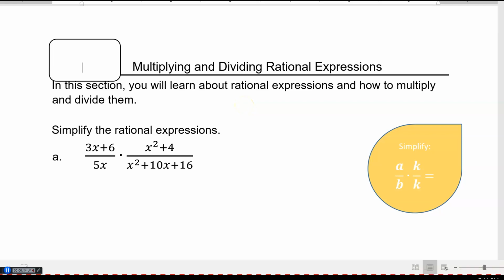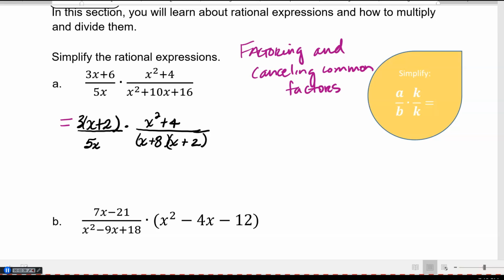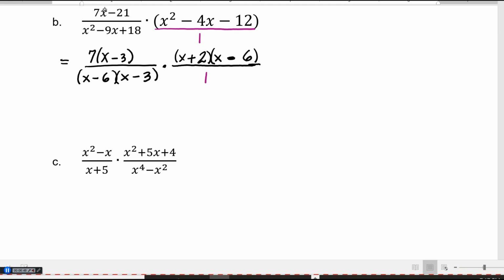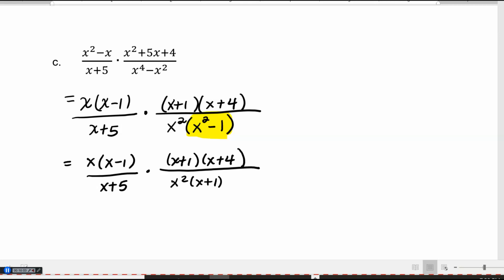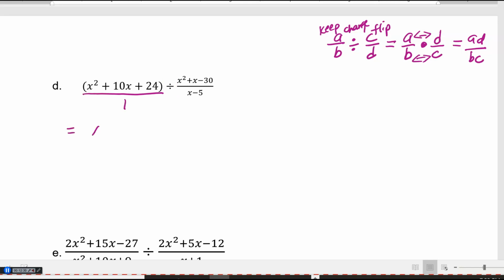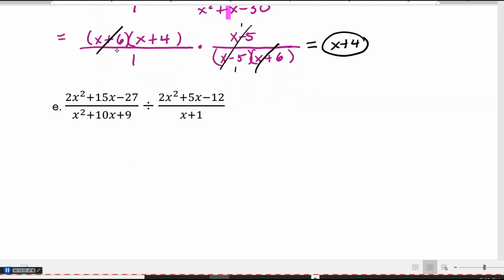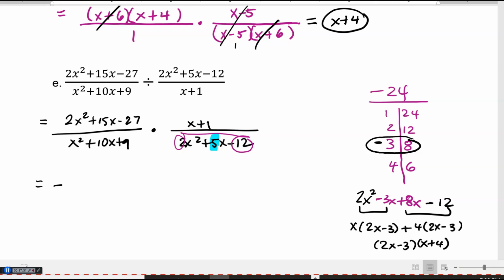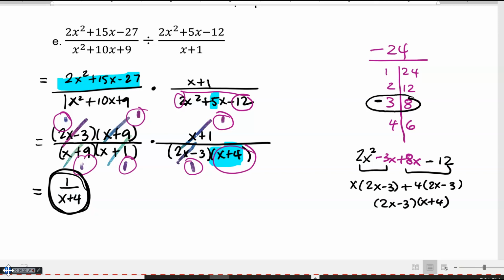6.2 Multiplying and Dividing Rational Expressions